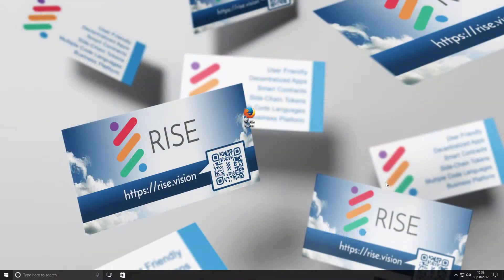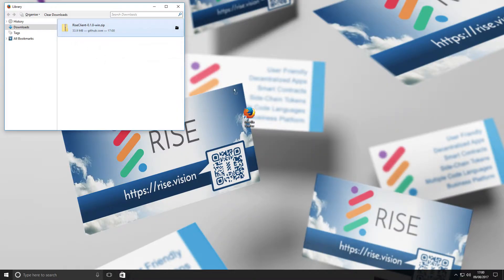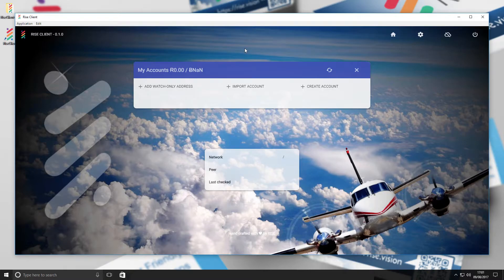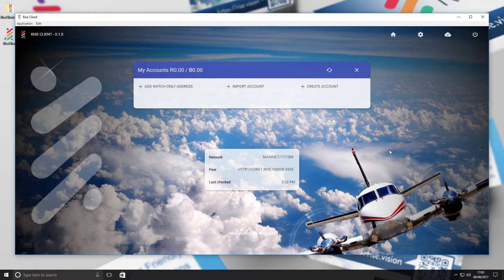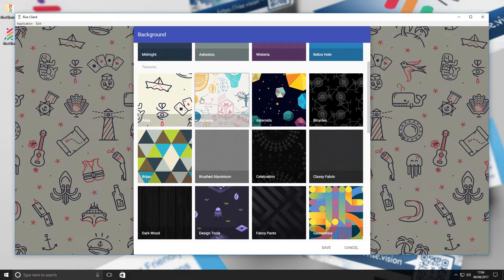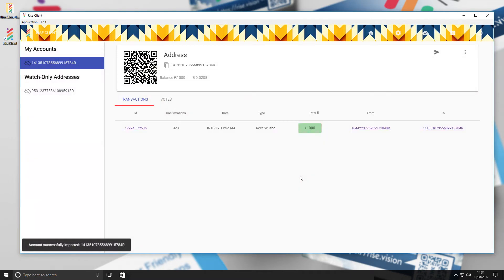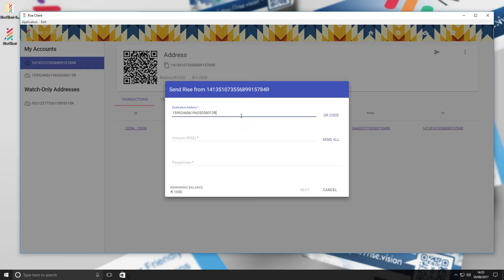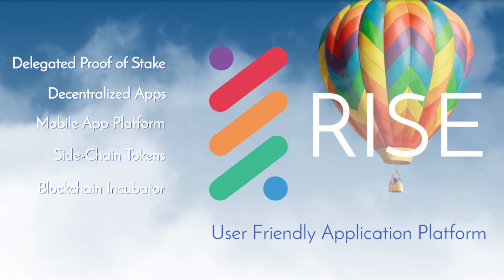RISE Desktop Wallet Installation and Walkthrough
This video covers the general aspects of RISE.VISION's Desktop Wallet.

RISE is an ecosystem for developers, businesses, tech startups, investors and device users.
At the heart, RISE offers a platform for Decentralized Distributed applications, Smart Contracts and Side-chain/token asset creation, powered by a Delegated Proof of Stake (DPoS) blockchain.

1. Open your browser
2. In the Search box type 'rise.vision'
3. Scroll until you see the wallet section and choose the wallet that is compatible with your operating system
4. Click to download and select save file
5. Drag the file from your downloads folder to your desktop
6. Right click on the file and select 'Extract all', then press 'Extract'
7. Open the folder and run the client setup
8. You have now installed the Rise Client :)